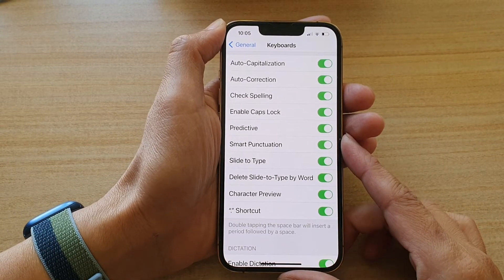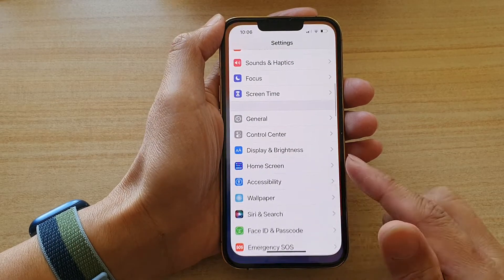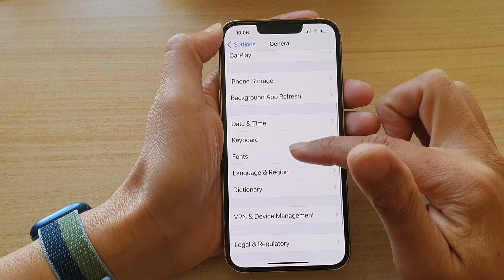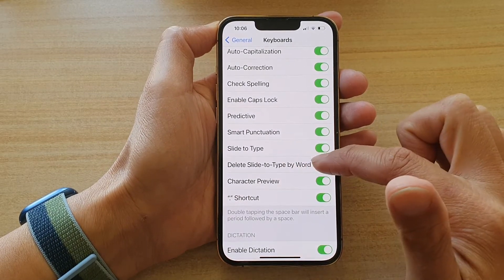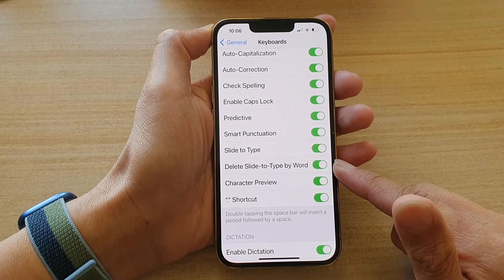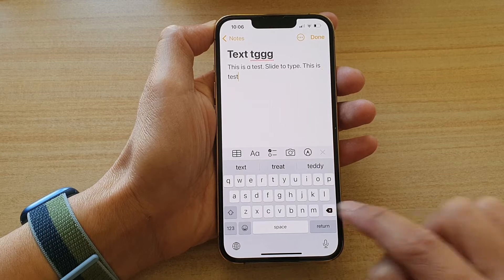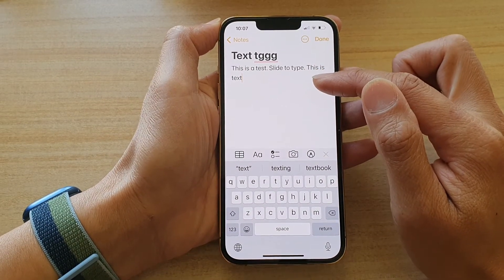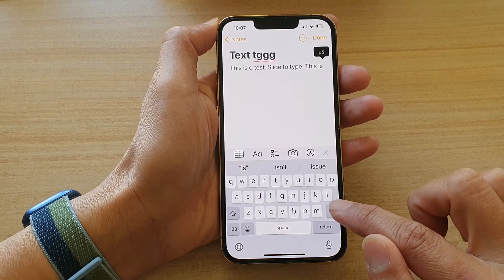iPhone 13/13 Pro: How to Enable/Disable Delete Slide to Type By Word (keyboard)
Learn how you can enable or disable Delete Slide to Type By Word on iPhone 13 / iPhone 13 Pro/Mini. This is a feature of the keyboard.